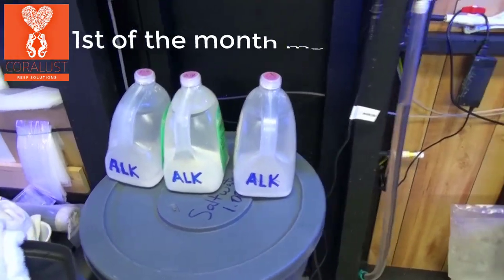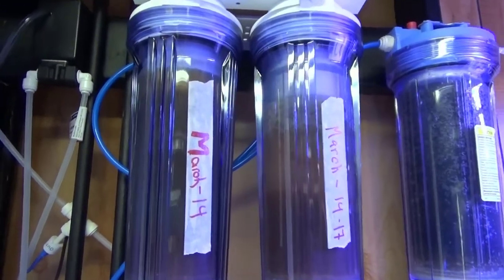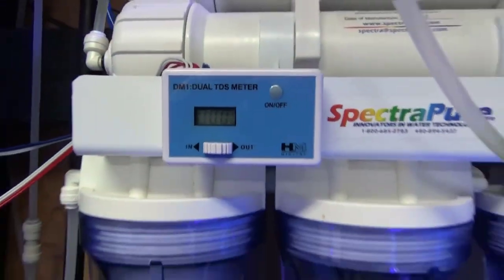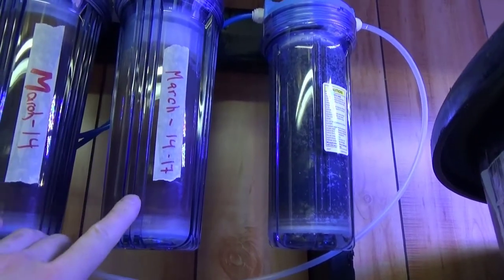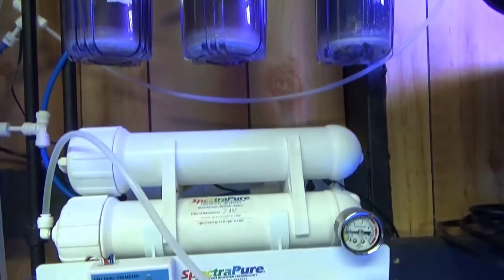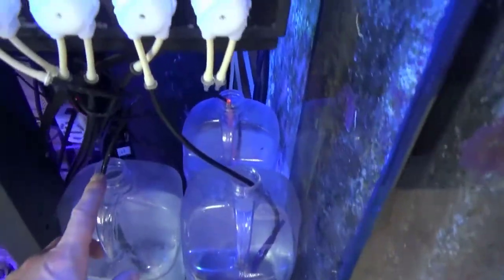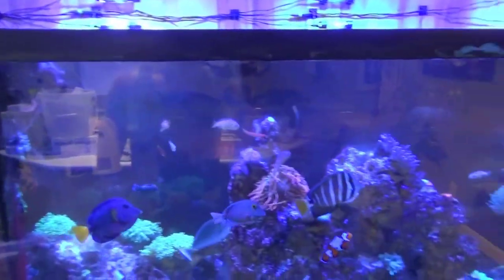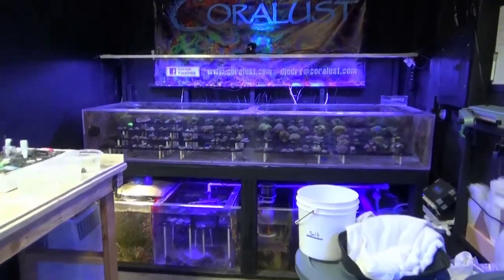Maintenance, Carbon, GFO, Doser refill and water change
It is the first of the month and we are doing some maintenance on our equipment and regularly refilling any low fluids in the dosser like alkalinity calcium and magnesium.  Check filter socks and do water testing to calibrate our dosing.  We also replace our carbon and GFO.